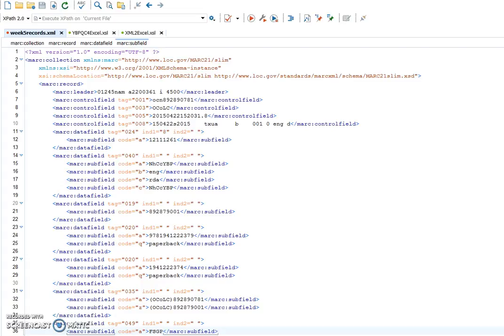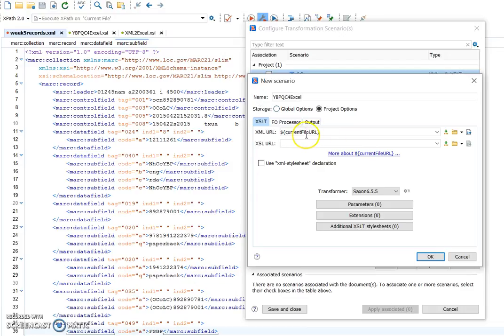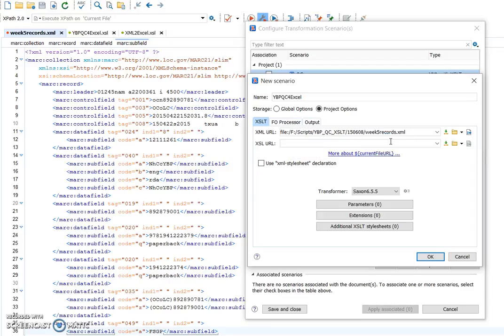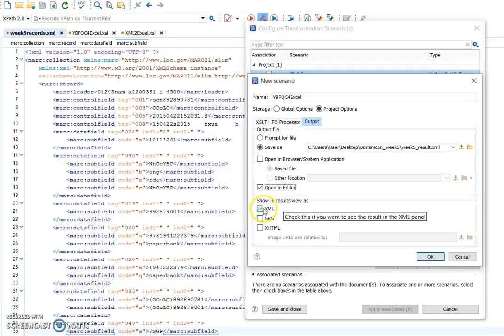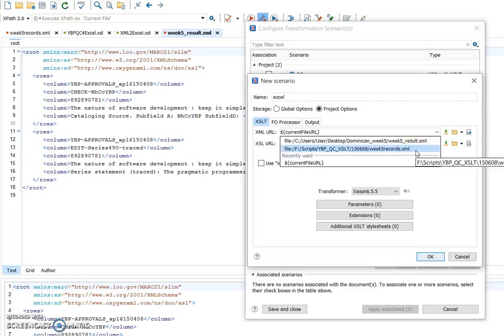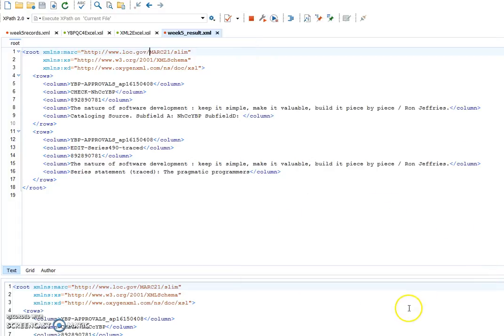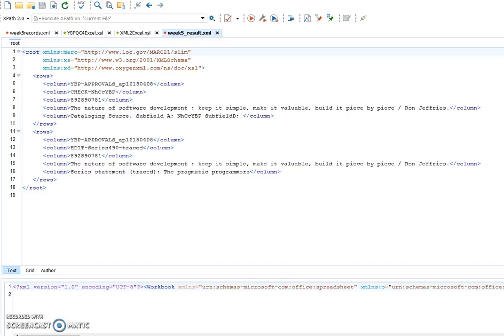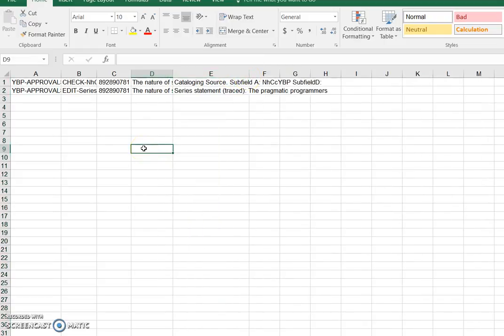Run XSLT in oXygen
Set up, configure, and run XSLT scripts on XML files inoXygen XML Editor.